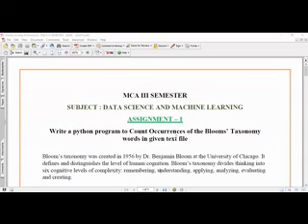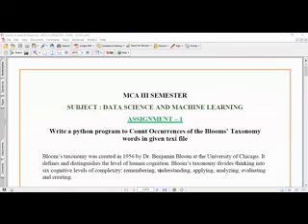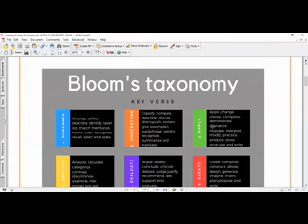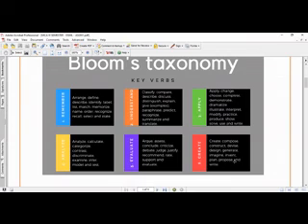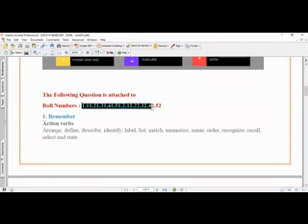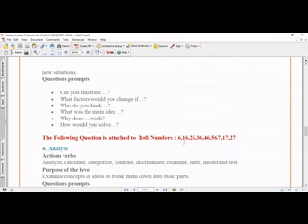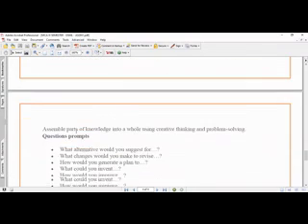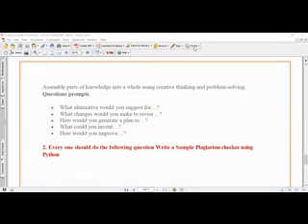Data Science and Machine Learning Assignment - 1 Question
MCA III SEMESTER SUBJECT : DATA SCIENCE AND MACHINE LEARNING ASSIGNMENT – 1 Write a python program to Count Occurrences of the Blooms’ Taxonomy words in given text file
Bloom’s taxonomy was created in 1956 by Dr. Benjamin Bloom at the University of Chicago. It defines and distinguishes the level of human cognition. Bloom’s taxonomy divides thinking into six cognitive levels of complexity: remembering, understanding, applying, analyzing, evaluating and creating.
The Following Question is attached to Roll Numbers : 1,11,21,31,41,51,2,12,22,32,42,52
1. Remember Action verbs Arrange, define, describe, identify, label, list, match, memorize, name, order, recognize, recall, select and state.
Purpose of the level Recall or recognize information and ideas.
The Following Question is attached to Roll Numbers : 3,13,23,33,43,53
2. Understand Actions verbs Classify, compare, describe, discuss, distinguish, explain, give (examples), paraphrase, predict, recognize, summarize and translate.
The Following Question is attached to Roll Numbers : 6,16,26,36,46,56,7,17,27
4. Analyze Actions verbs Analyze, calculate, categorize, contrast, discriminate, examine, infer, model and test.
The Following Question is attached to Roll Numbers : 8,18,19,29,39,49,59
5. Evaluate Actions verbs Argue, assess, conclude, criticize, debate, judge, justify, recommend, rate, support and evaluate.
The Following Question is attached to Roll Numbers : 10,20,30,40,50, 37,47,57, 25,35,45
6. Create Actions verbs Create, compose, construct, devise, design, generate, imagine, invent, plan, propose and write.

BLOOMS TAXONOMY LEVEL 1 (REMEMBER) QUESTIONS

1. Define the analog hierarchy used by telephone companies and list different levels of the hierarchy.
2. Select the best network model for your home.

BLOOMS TAXONOMY LEVEL 2 (UNDERSTAND) QUESTIONS

3. Explain the interaction between layers in the OSI model
4. Explain the various types of analog-to-analog conversion.
5. Explain the process of Error Correction.
6. Explain the different transition states using a transition state diagram.
7. Explain the Behavior of three persistence methods using flow diagram.

BLOOMS TAXONOMY LEVEL 3 (APPLY) QUESTIONS

8. Name three types of transmission impairment. Briefly explain each type.
9. List five-line coding schemes. Briefly explain coding scheme.
10. The International Standards Organization created a model called the Open Systems Interconnection, How this system allows diverse systems to communicate. Justify your answer.
11. List three main multiplexing techniques. Explain each technique.